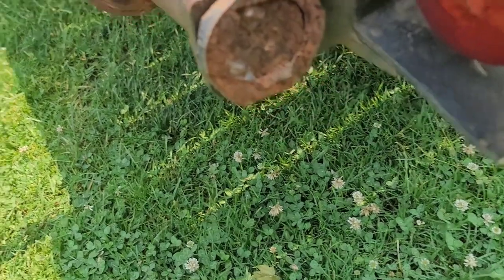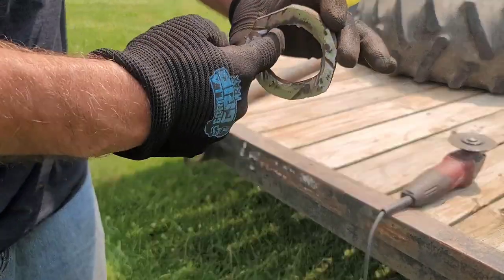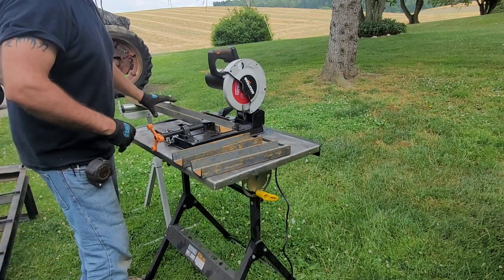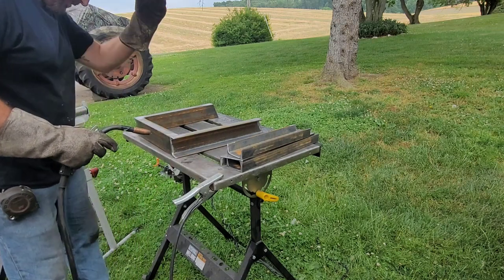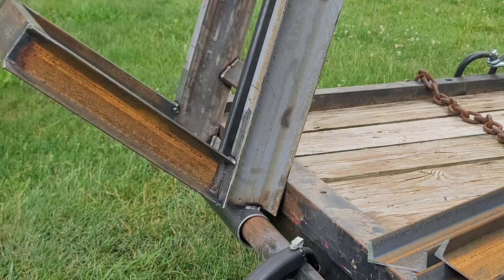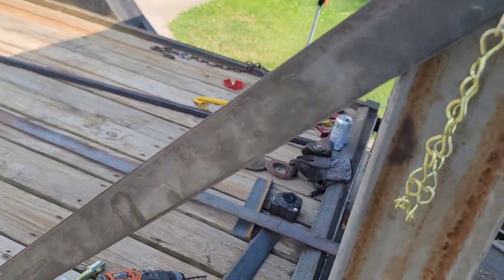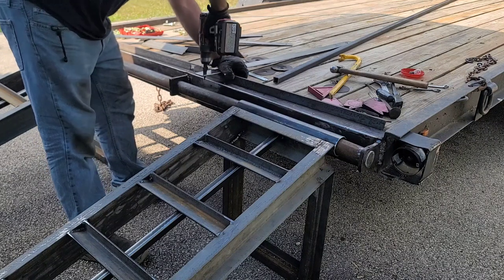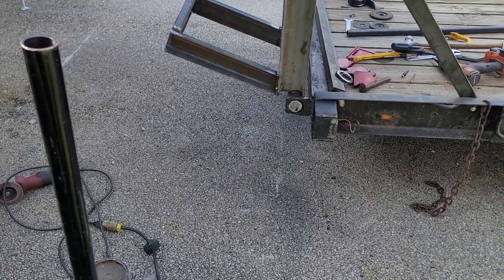Farmall Hauler Trailer Ramp Building Pt. 2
This is the 2nd of a 3 part tractor hauler rebuild.